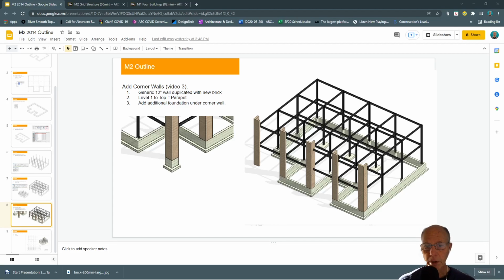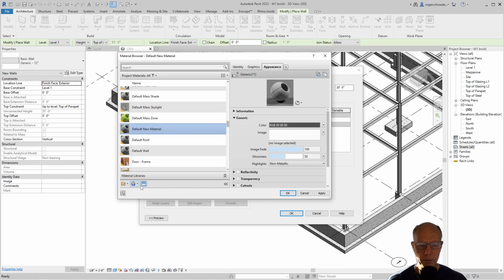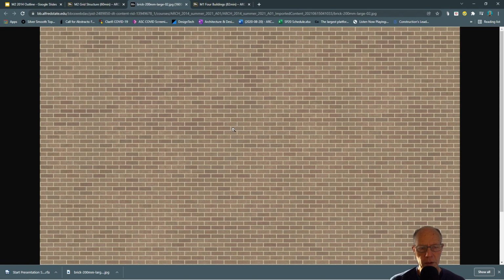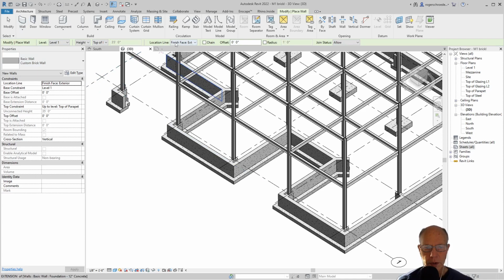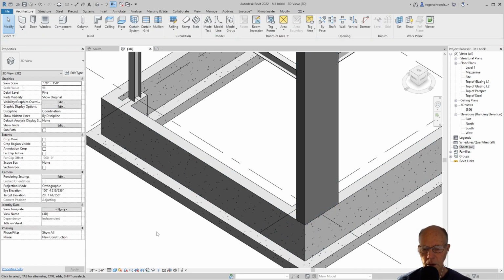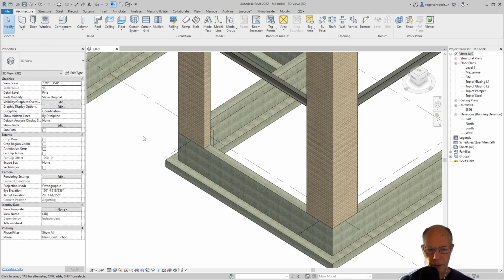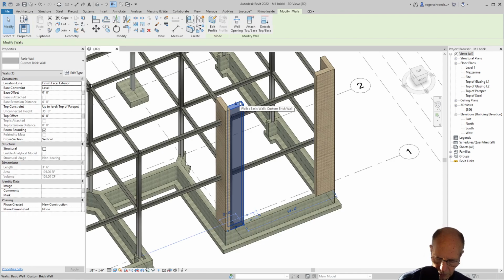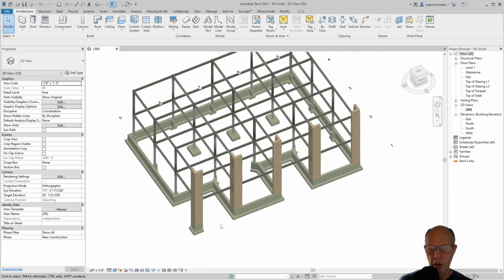CV2 8 Add Brick Columns 11min